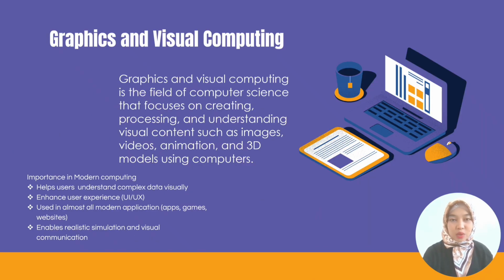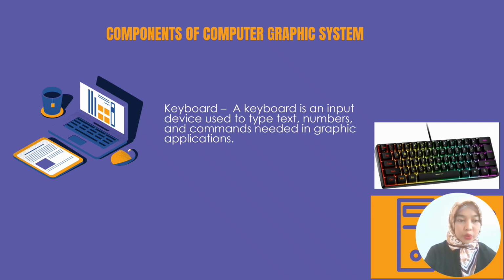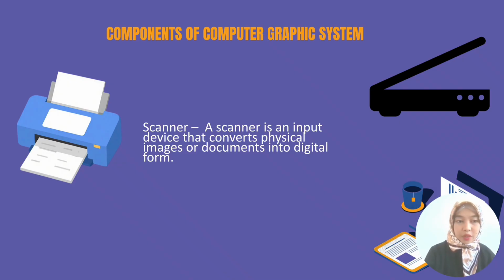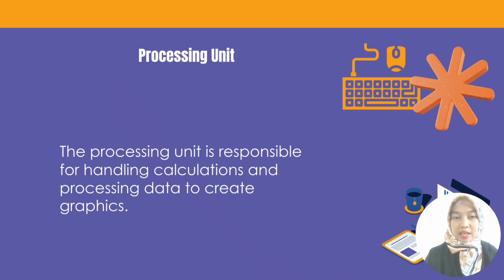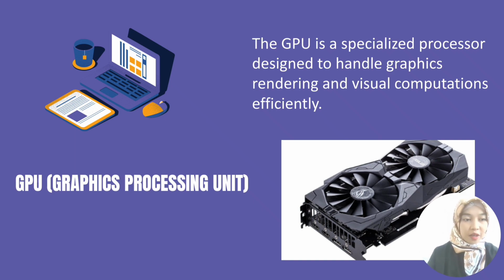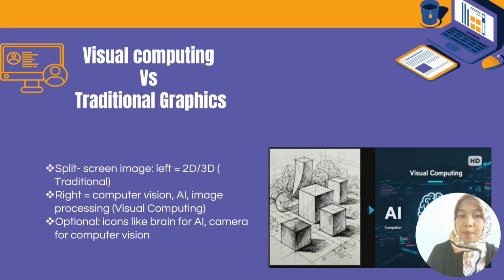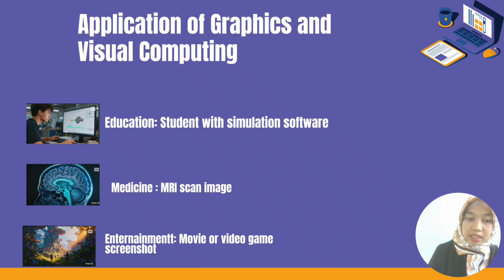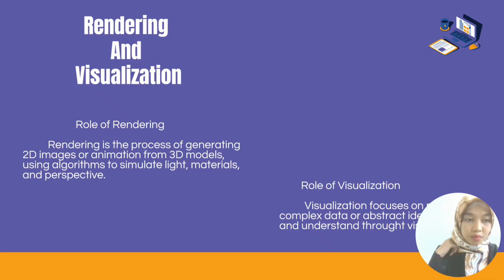GVC MURADA K. ADAM